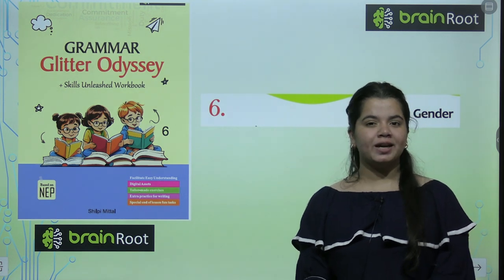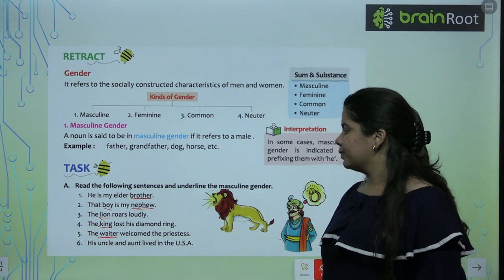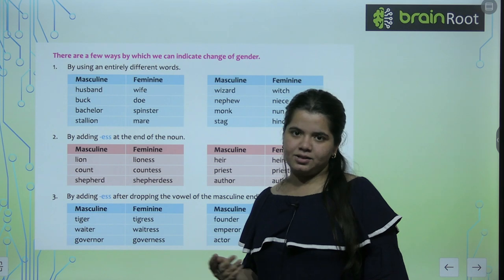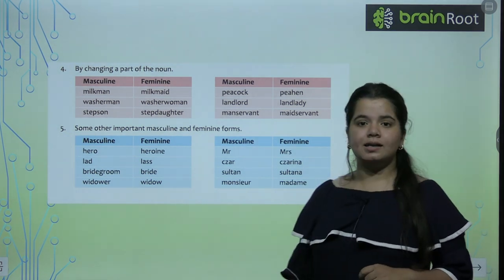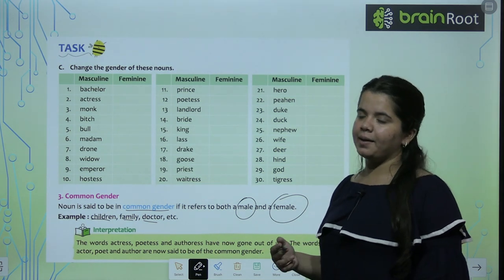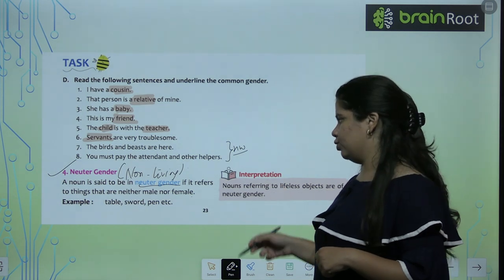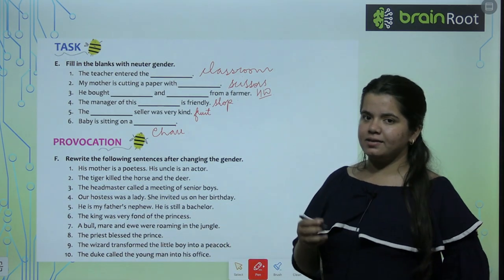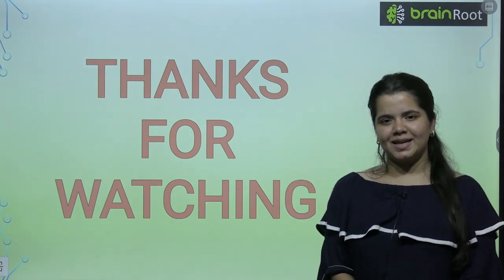AMIT PUBLISHING HOUSE GRAMMAR CLASS 6 CHAPTER 6 NOUN GENDER